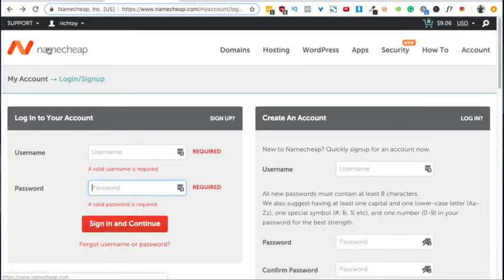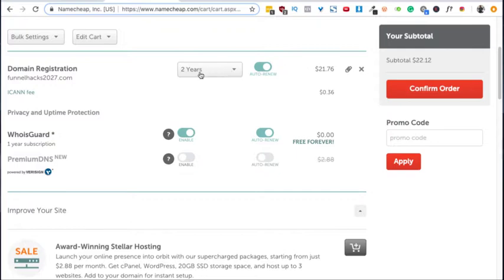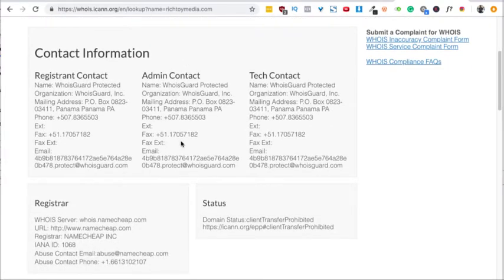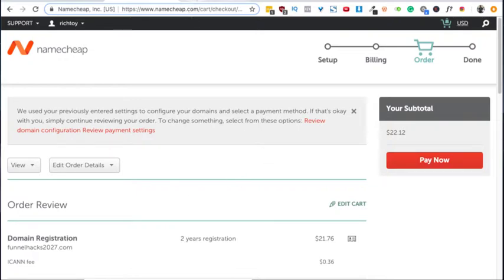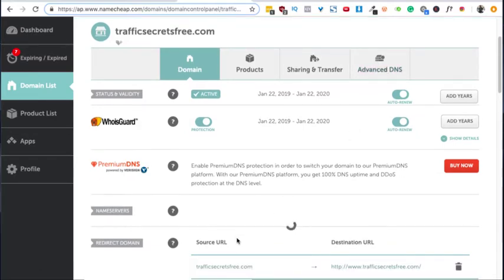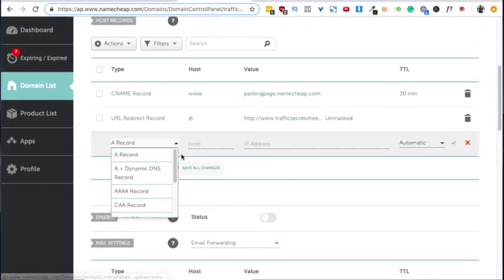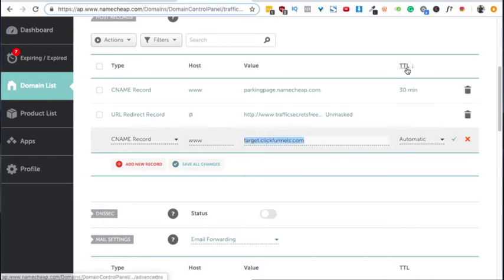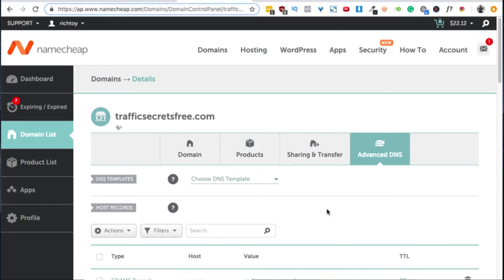ClickFunnels Custom Domain Namecheap Setup